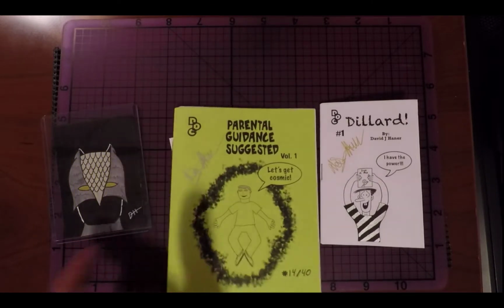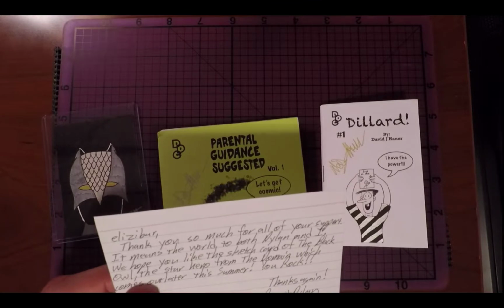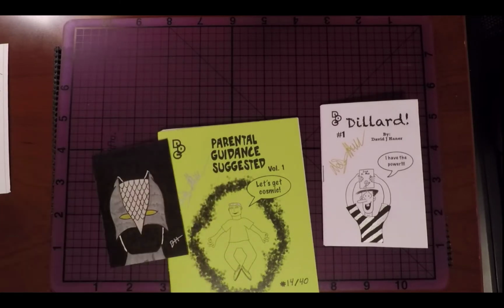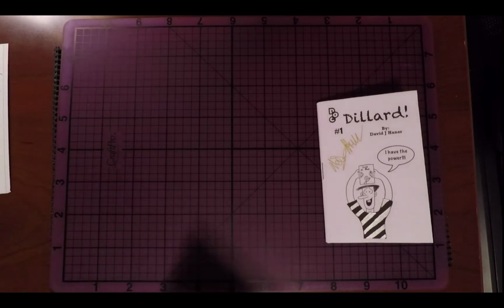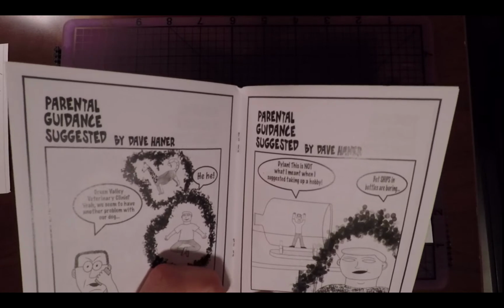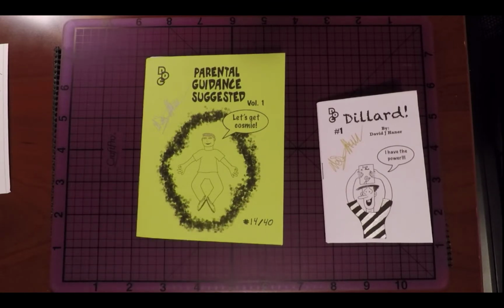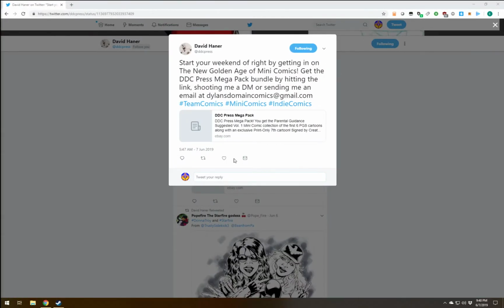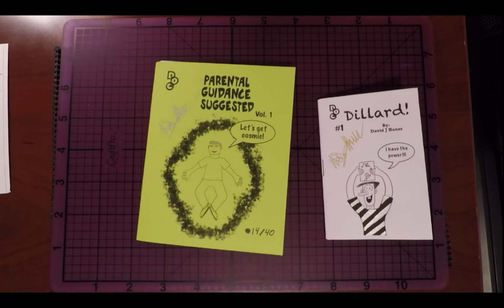Parental Guidance Suggested with the DDC Press Megapack - Comichat with Elizibar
Comichat is a series where we talk about Comics that I've read lately, good or bad.